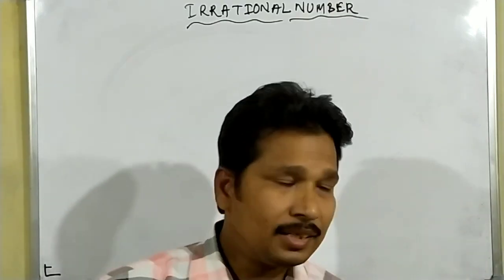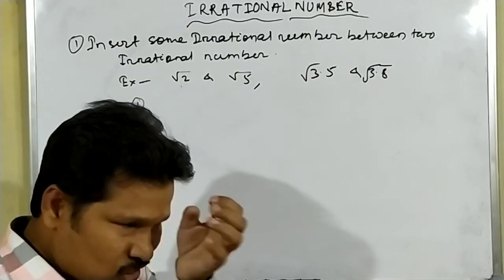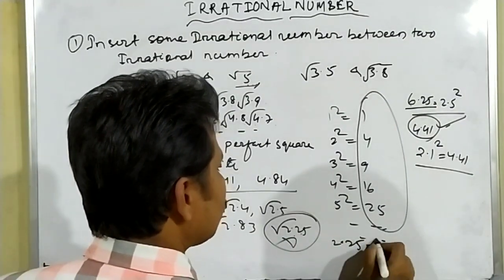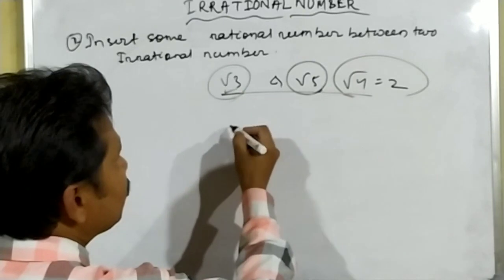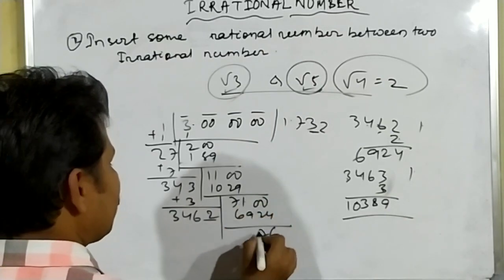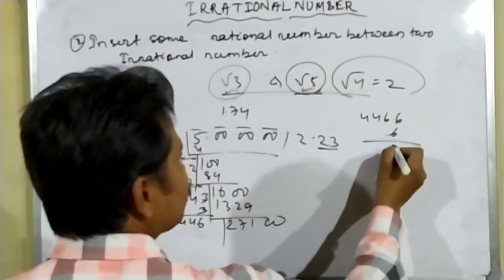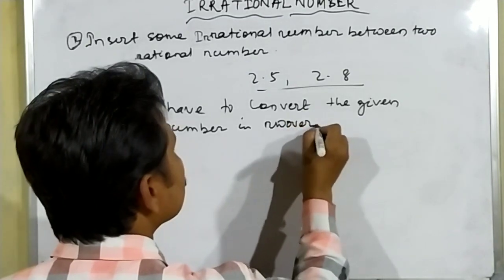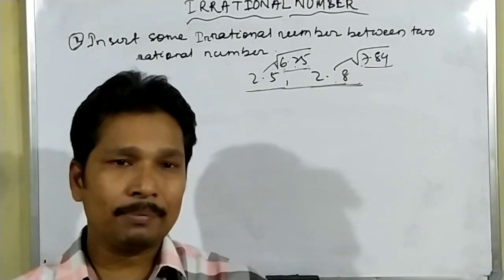Irrational Number, (part - 3)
mathematicsguru, itrational number.

Hiiii. friend's,
Hamare Channel Mathematics guru main aap sabka bahut bahut swagat hai.Agar aap hamare Channel main pehli baar aaye hain or aap is video ko pehli baar deykh rahe hai to hamare channel ko Subscribe kr le taaki aapko hamri new videos ka notifications miltey rahe.Humey aap sabka support chaheye taaki hamara Channel grow kr sake.
This video provide the idea about how to insert some rational & irrational number between two irrational number and how to insert some irrational number between two rational numbers.